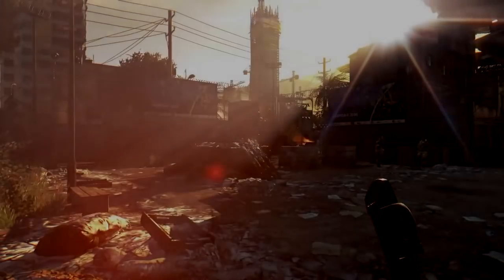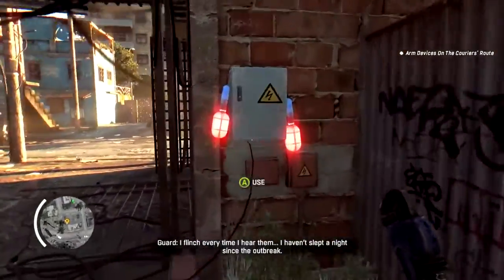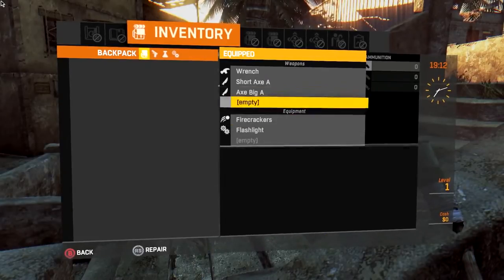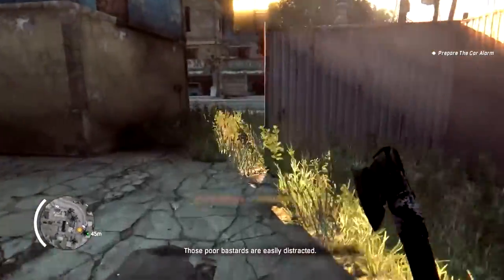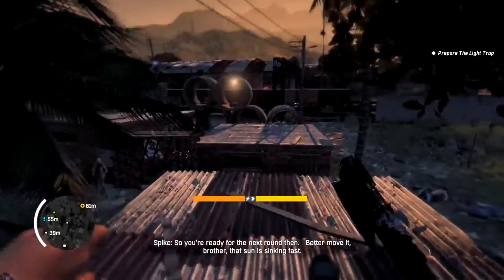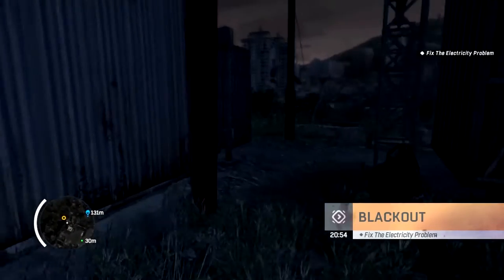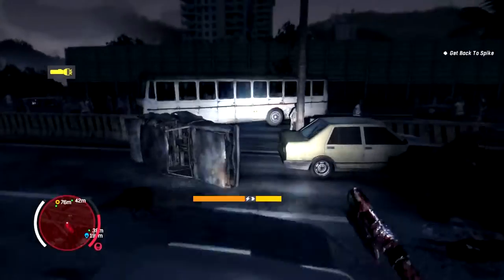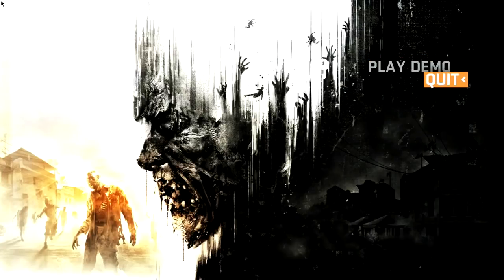Dying Light 'Night Time' Gameplay Part 2 1080p